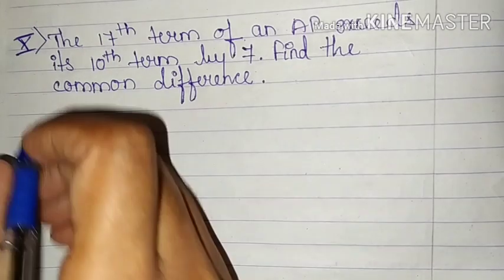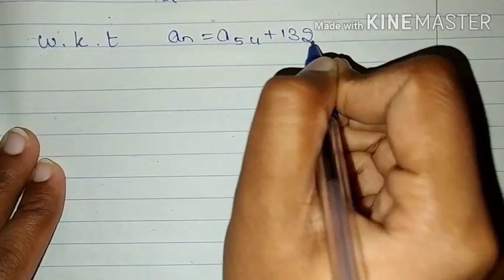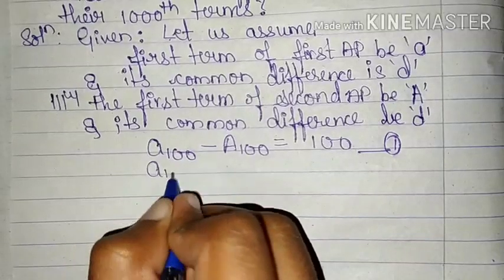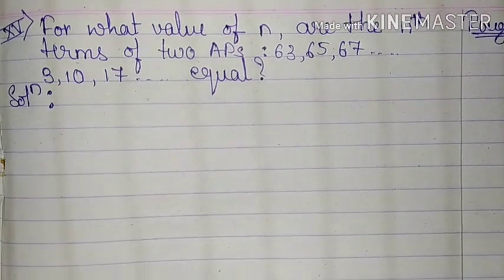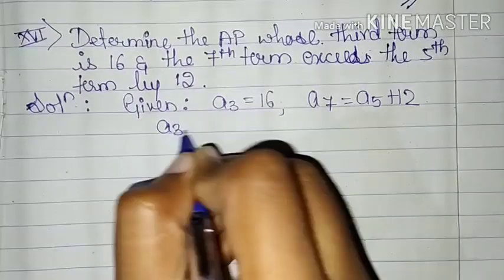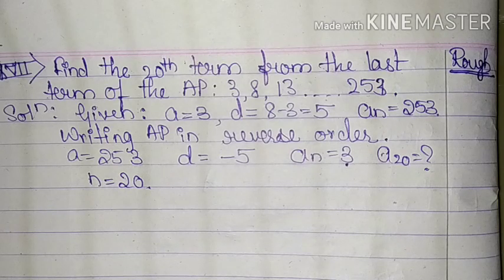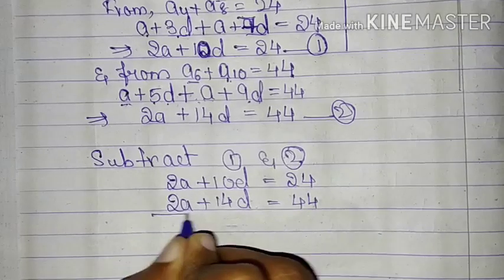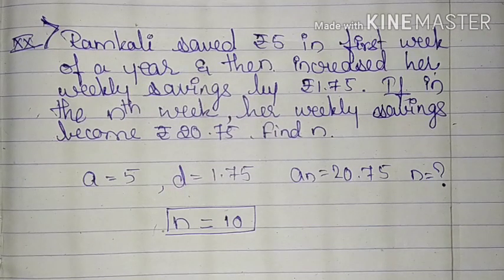Class 10: Chapter 1- Arithmetic Progressions (Exercise 1.2 contd.)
Class: 10
Subject: Mathematics
Chapter 1: Arithmetic Progressions
Continuation of exercise 1.2